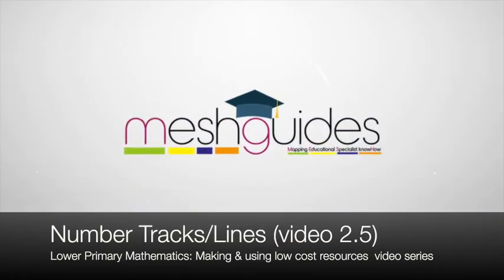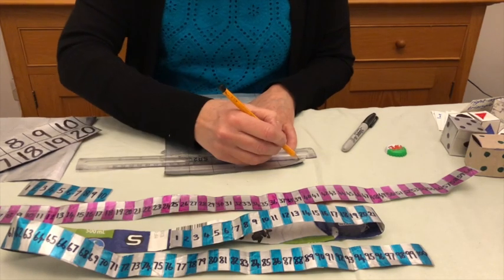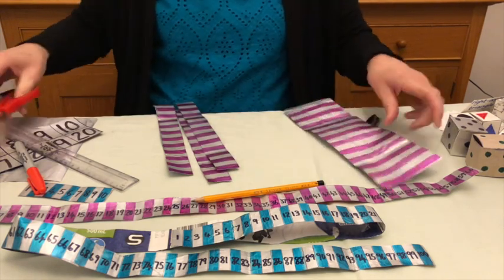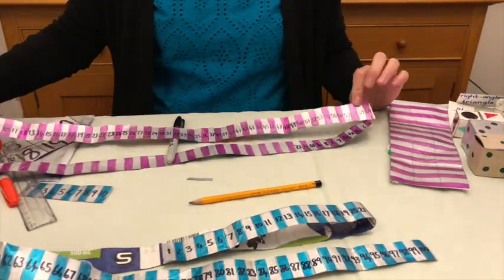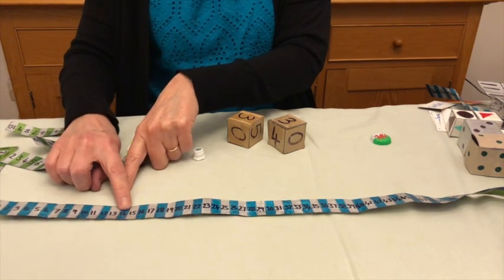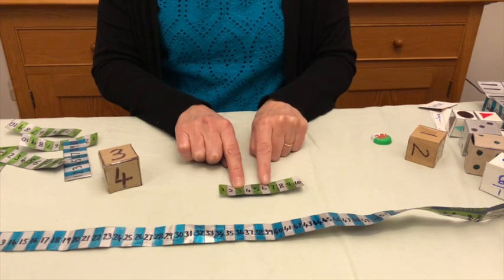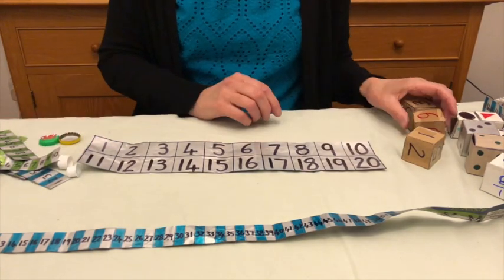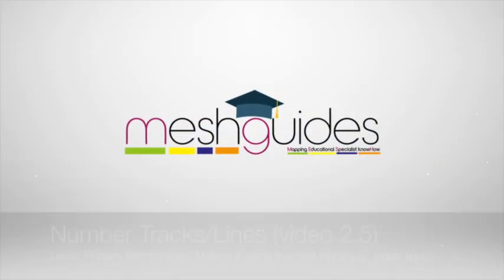Maths 2.5 NUMBER LINES/TRACKS: counting, +, -, measuring: part of the NUMERACY FOR ALL video series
Maths 2.5 NUMBER LINES/TRACKS: counting, +, -, measuring

This video is part of the NUMERACY FOR ALL video series made for anyone helping young children learn.

 0 Introduction to the series
 1 Number & place value (1A is using Place Value resources, 1B is making them)
 2 Addition/subtraction
 3 Multiplication/division
 4 Fractions
 5 Measurement
 6 Shapes
 7 Position & direction
 8 Statistics

SUPPLEMENTARY MATERIALS
The free, downloadable and translatable at the click of a button MESHGuide Numeracy for All is available along with other MESHGuides - quality assured research summaries translated into practice advice for teachers and used in over 200 countries.